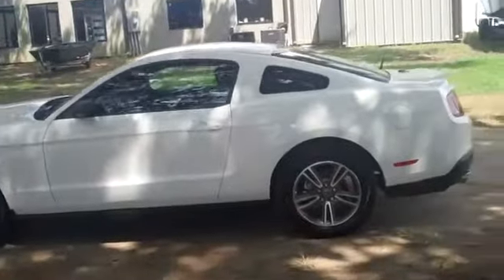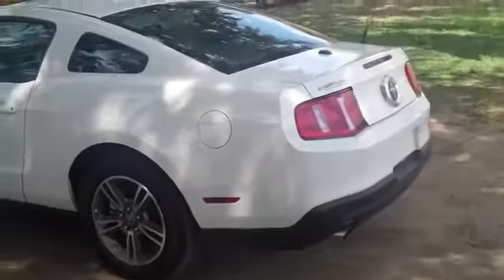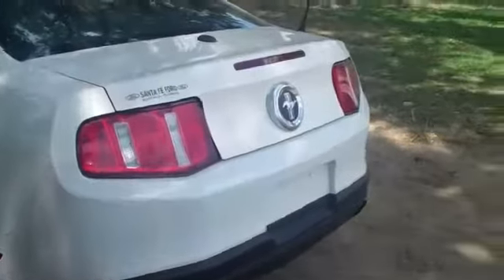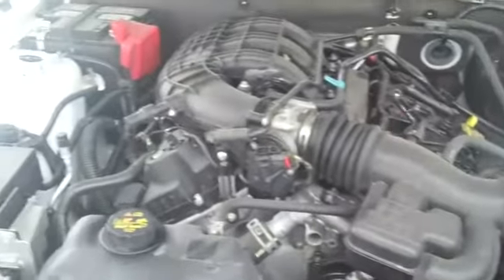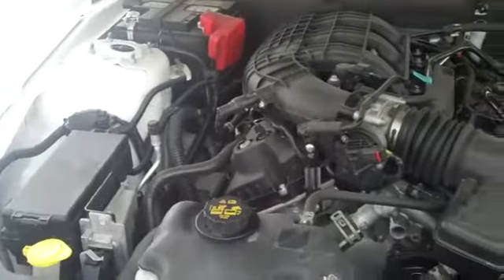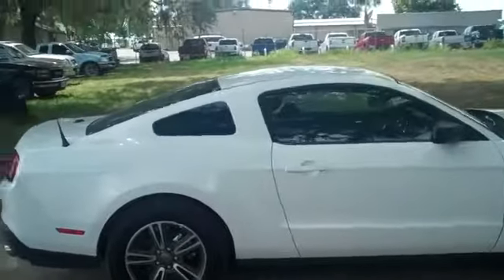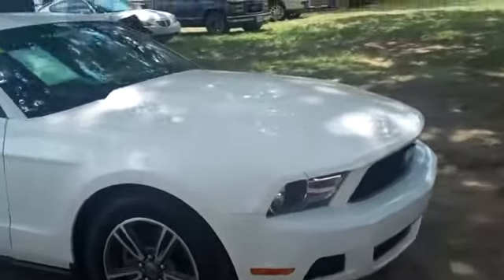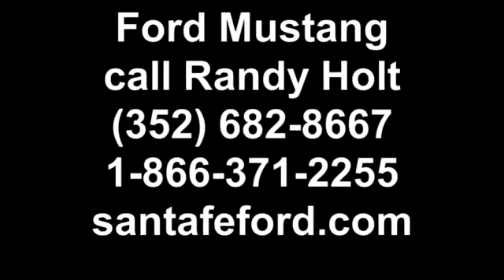Ford Mustang Gainesville Fl 1-866-371-2255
Ford Mustang Gainesville Fl 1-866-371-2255 Stock# 30428P